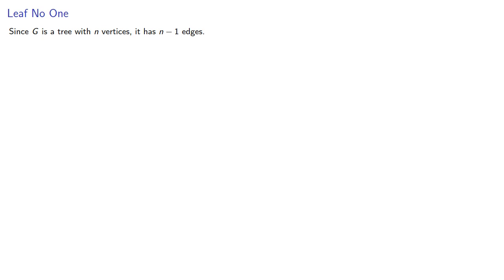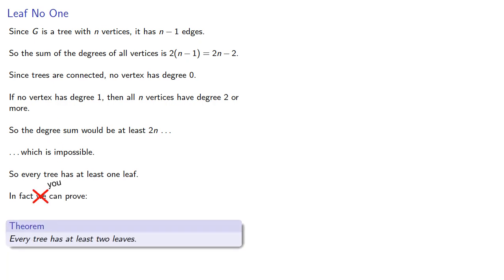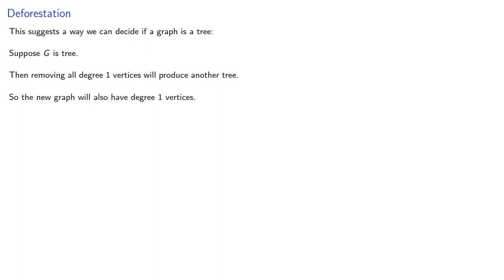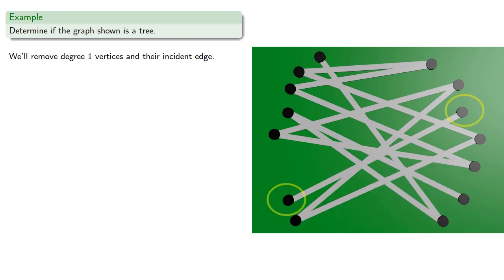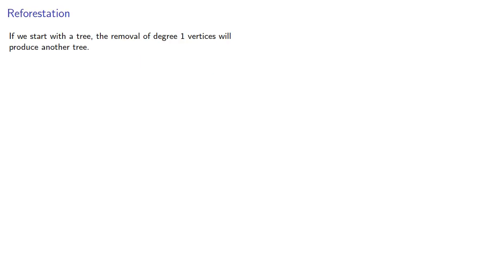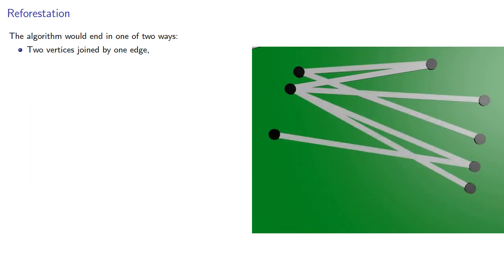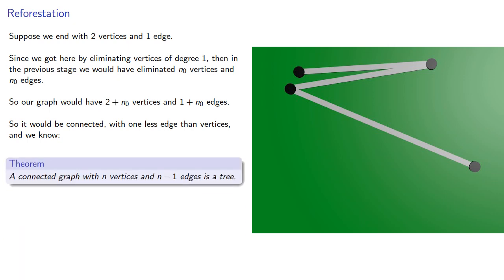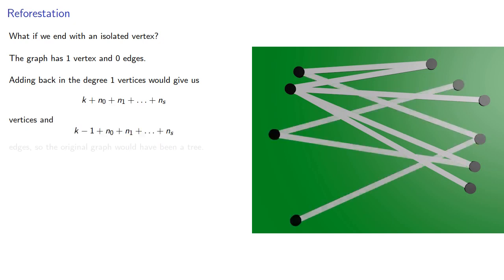Leaves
A leaf is a degree-1 vertex in a graph.  Some important properties about leaves and trees.